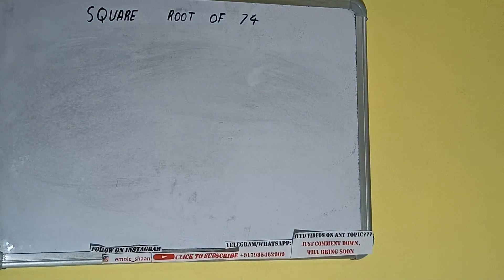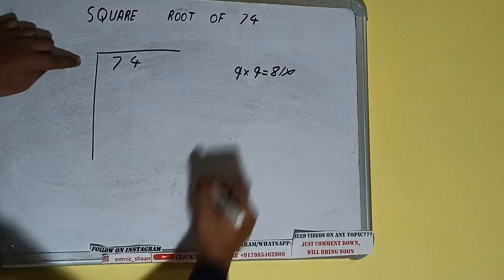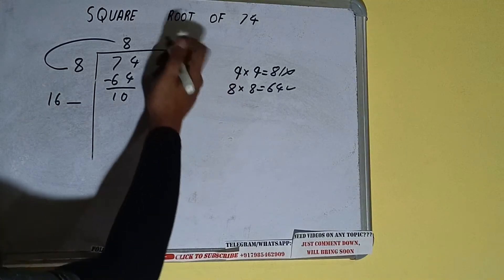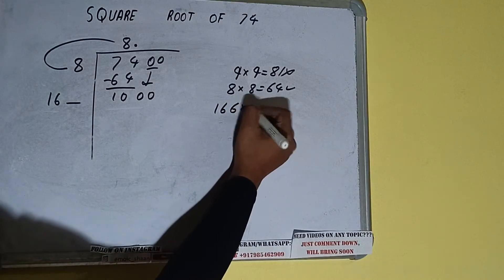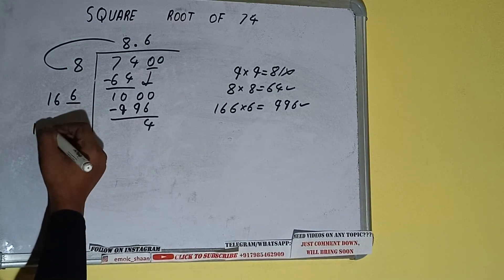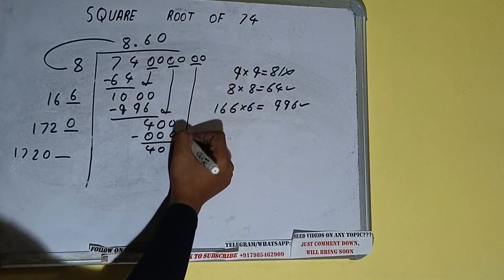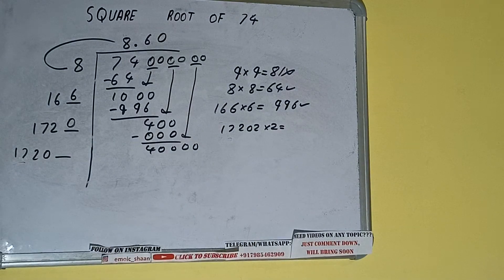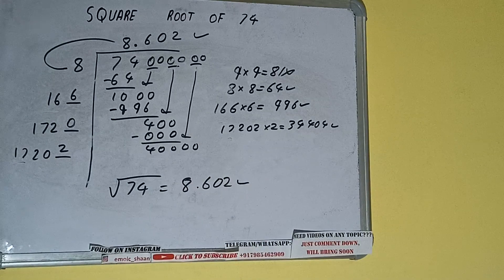SQUARE ROOT OF 74